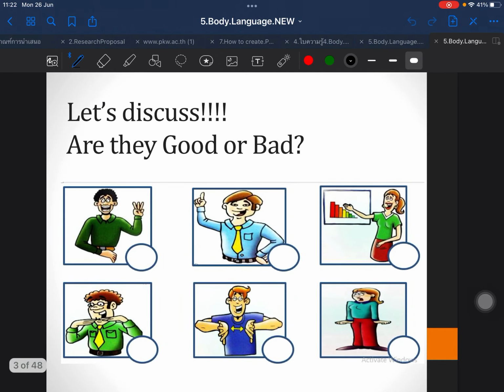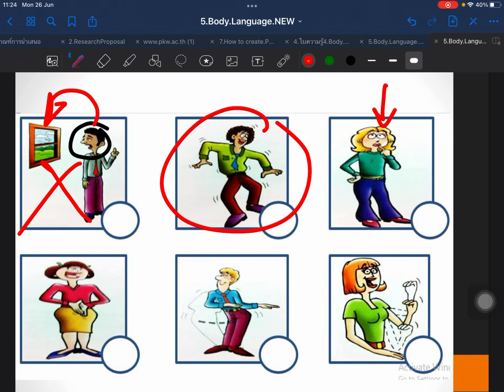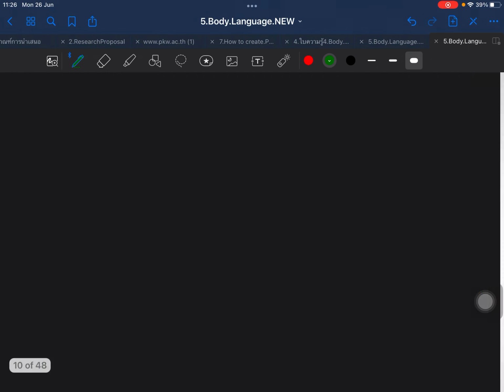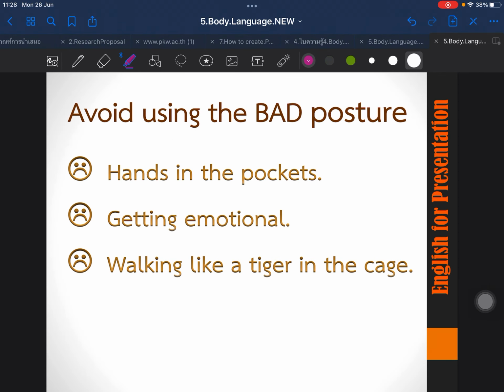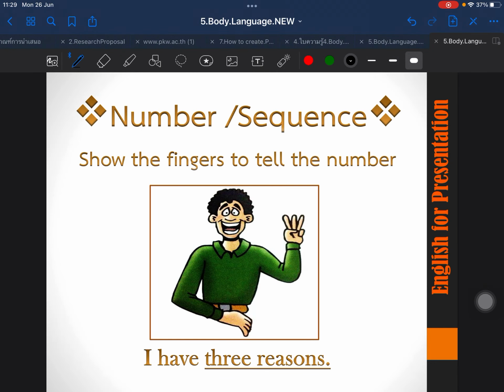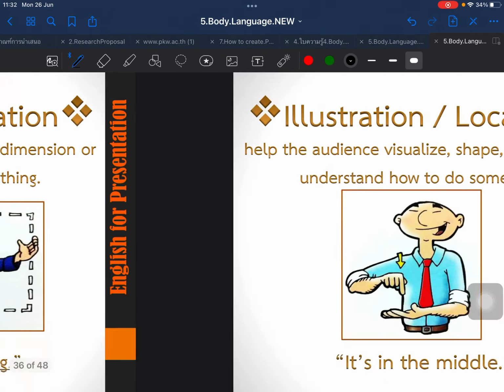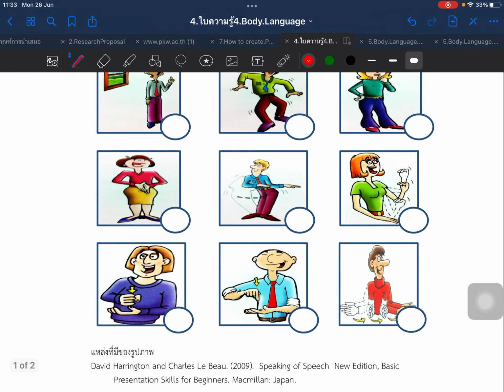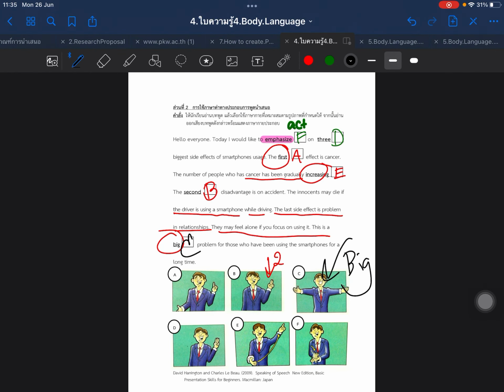26 June BE 2566